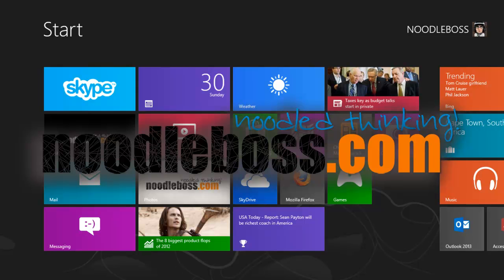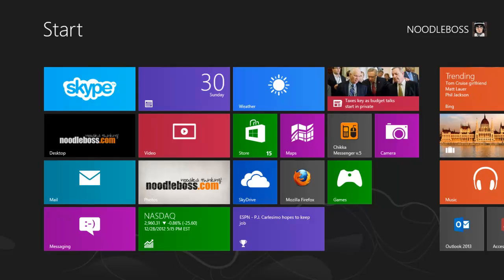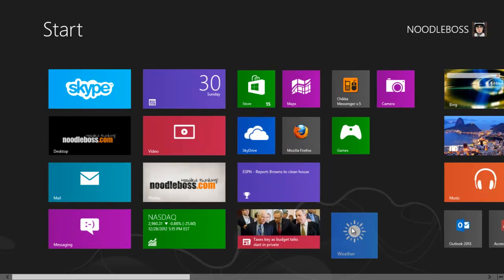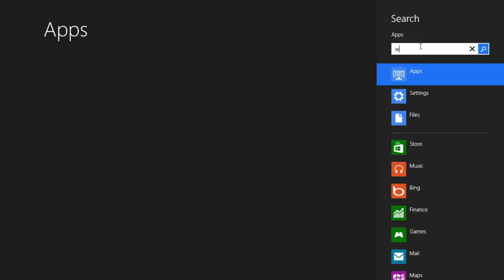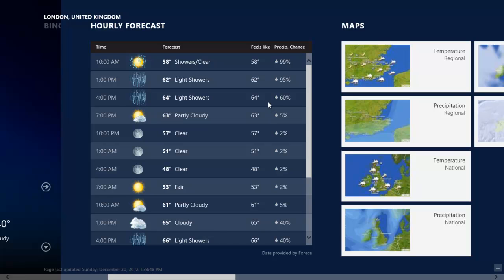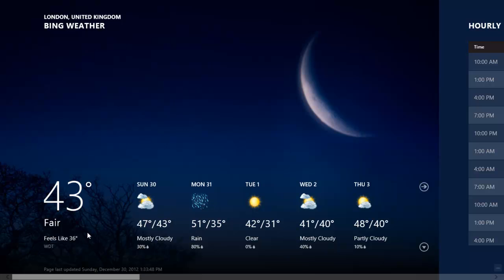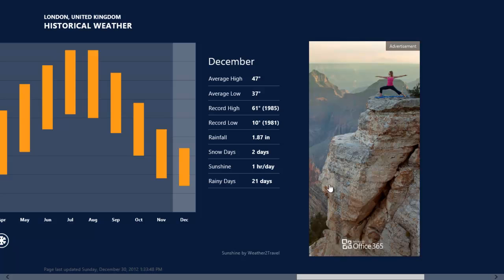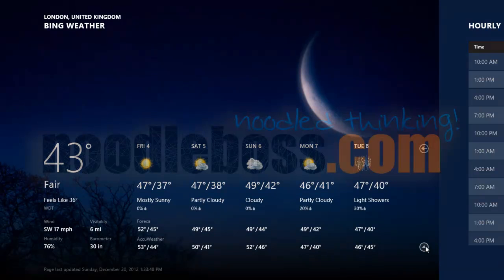Weather App on Windows 8